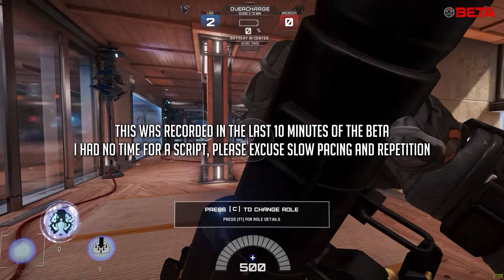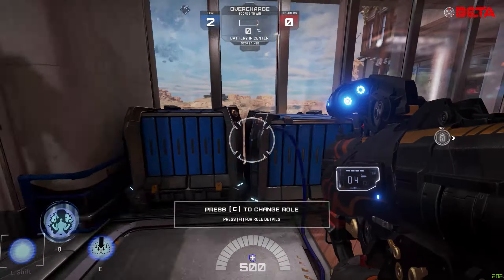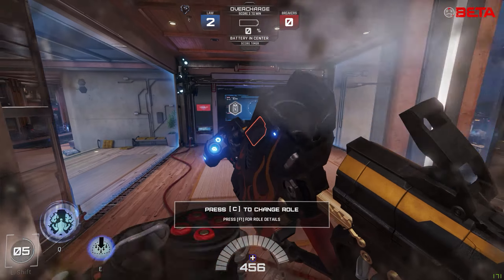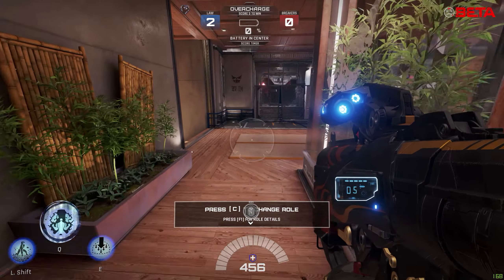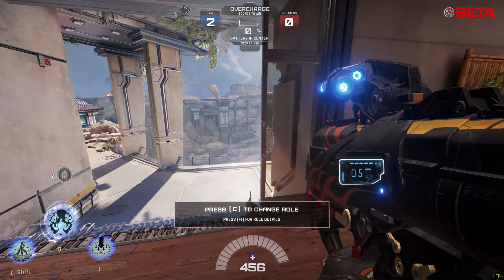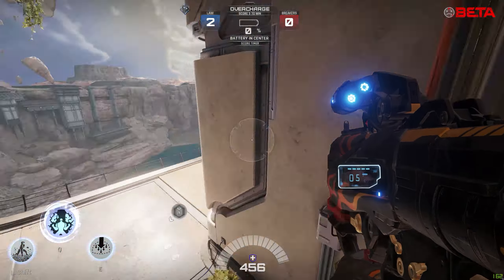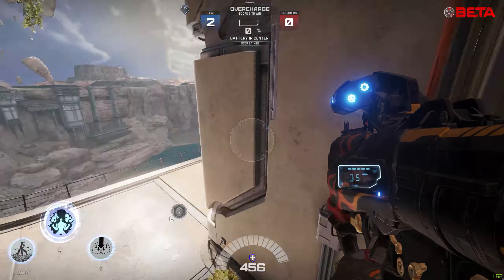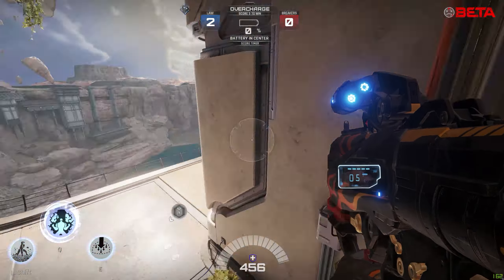Lawbreakers - My Thoughts on Titan's Balance So Far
These are my opinions which are subject to change.